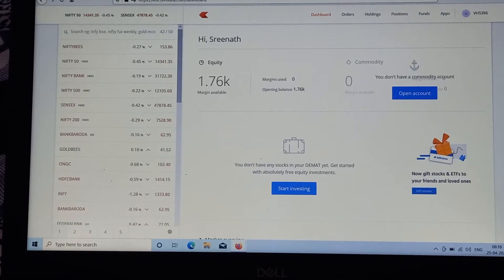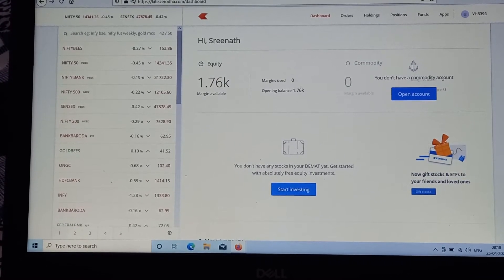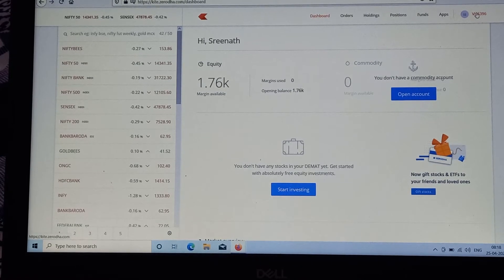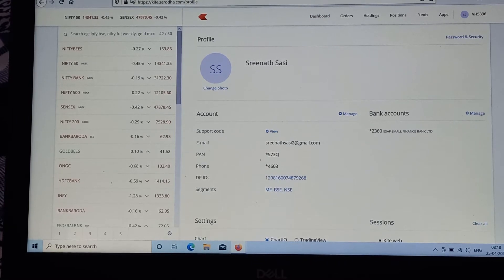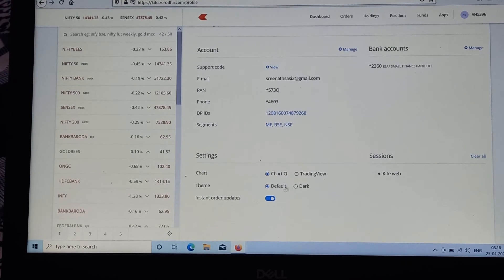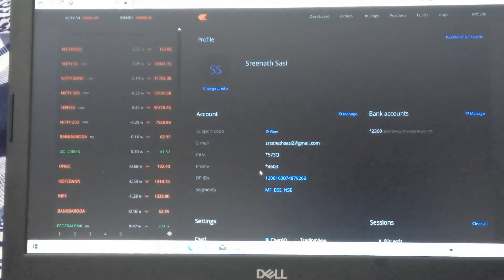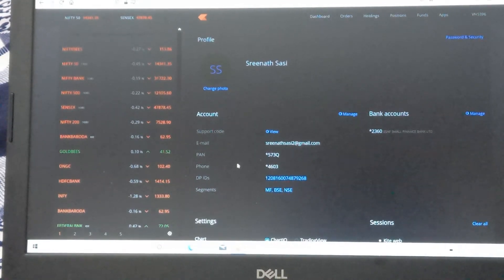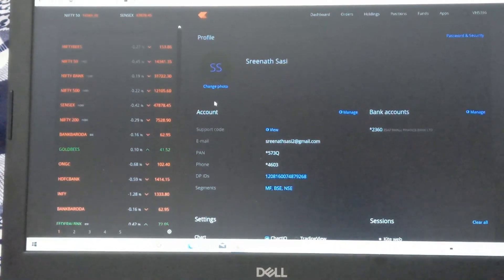zeroda KITE to DARKMODE without any Software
Turn zero data to dark mode without any software Esay and few steps